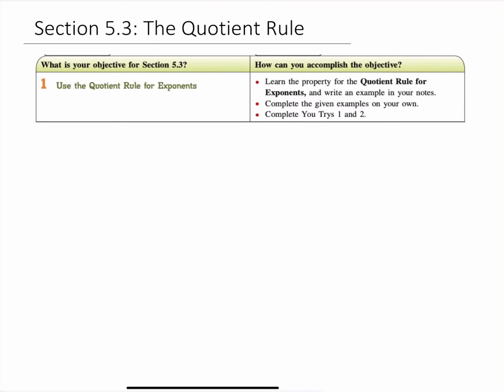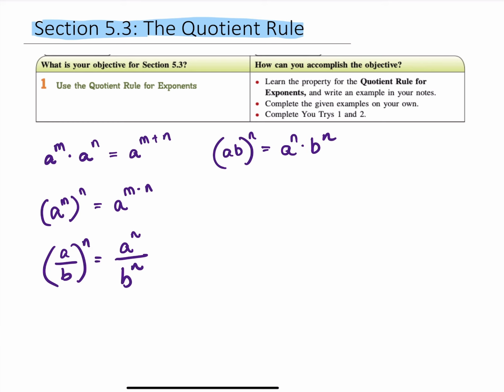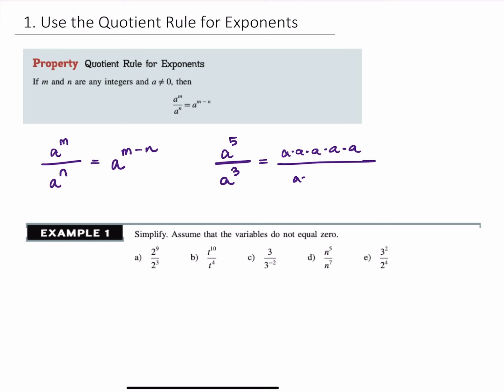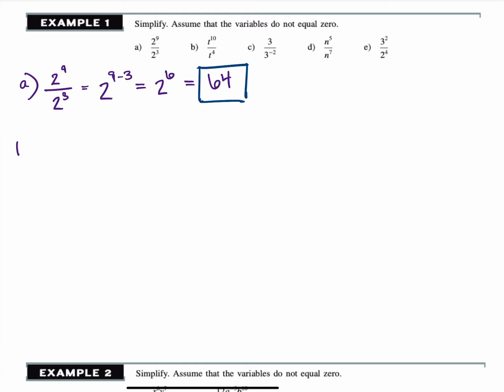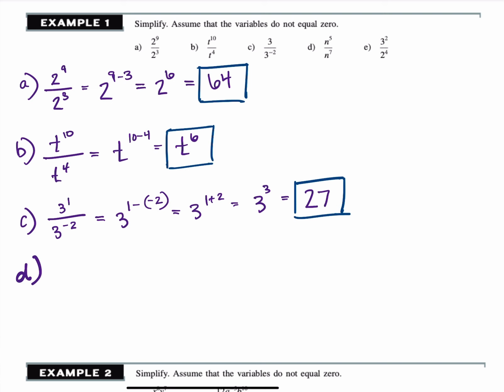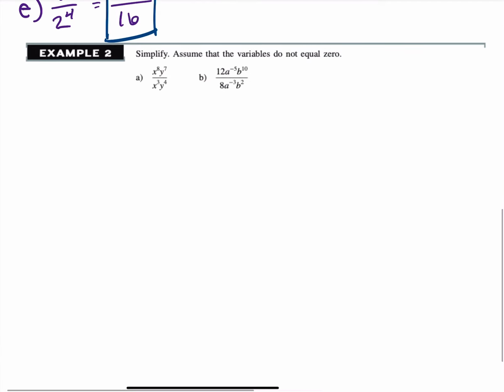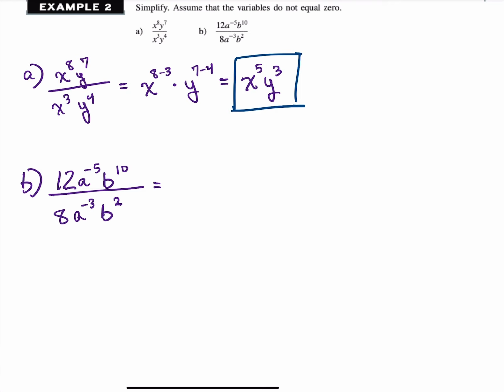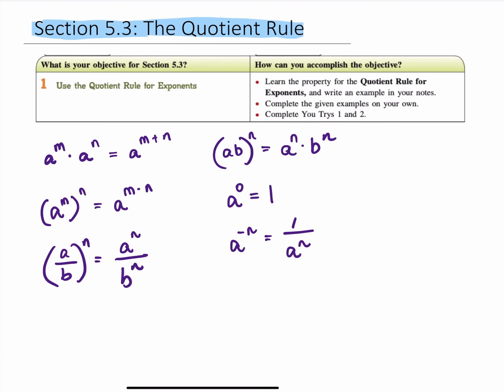5.3: The Quotient Rule for Exponents